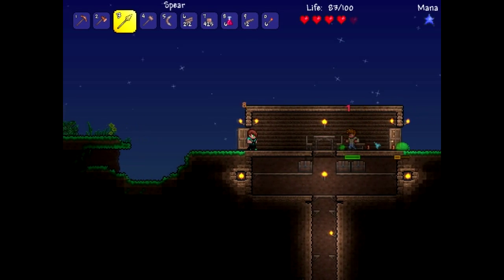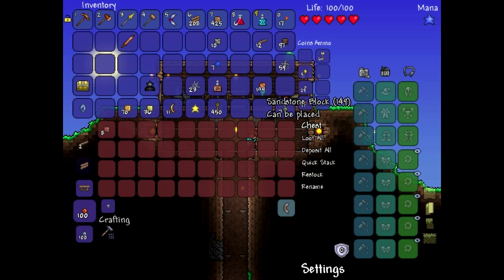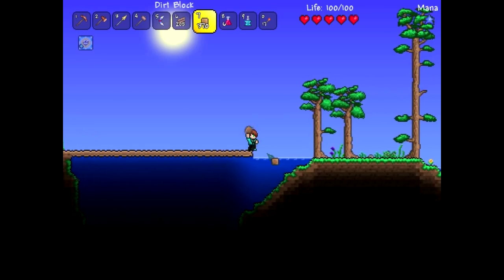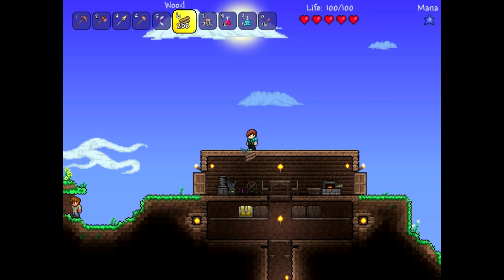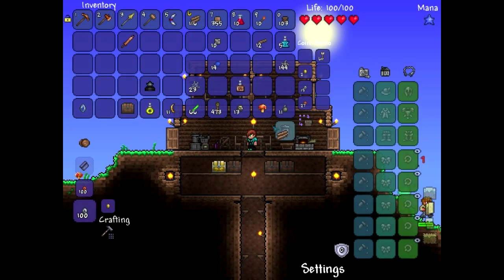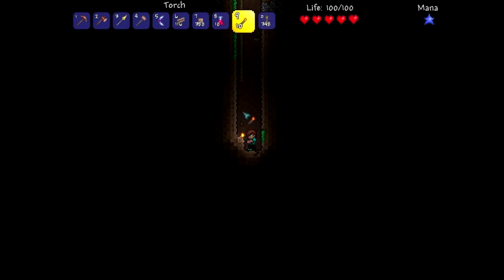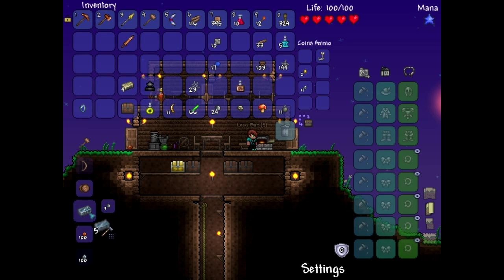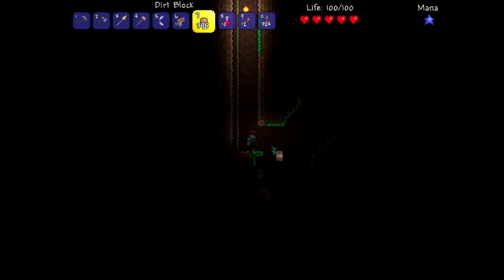Terraria 1.3 Let's Play: Episode 2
Sorry for not uploading this yesterday, I made a mistake when recording the episode, but it's here now. In this episode we get a couple NPCs to move in! I hope you guys are enjoying Terraria 1.3 just as must as I am!